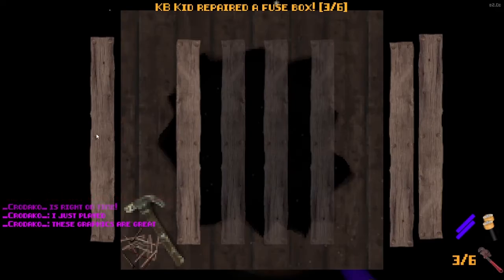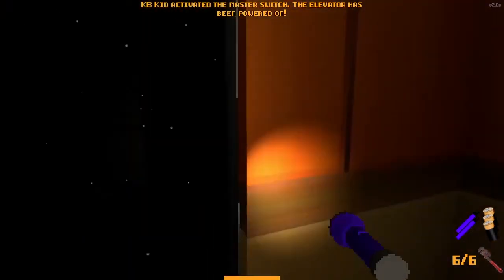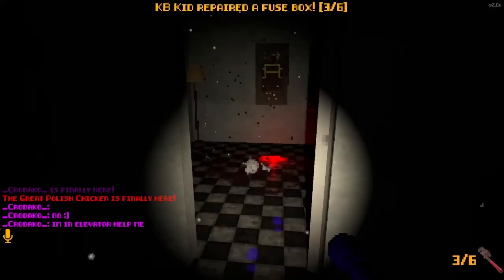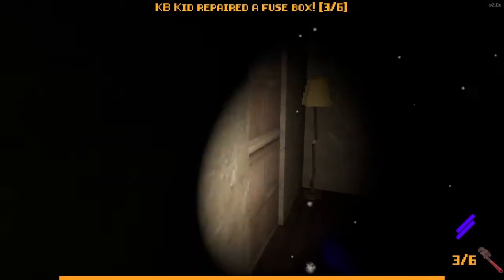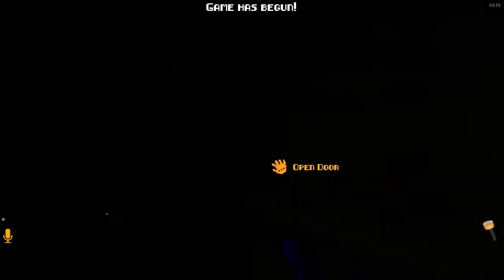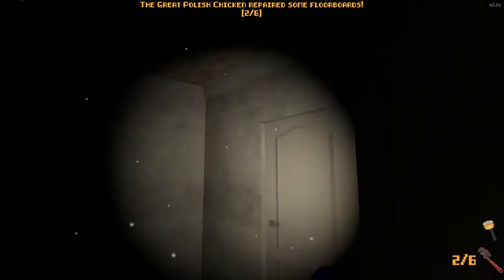The WORST paranormal repairmen you've never heard of!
Today I am playing Handy Harry's Haunted House Services, a game with a lot of Hs and just as many ghosts!